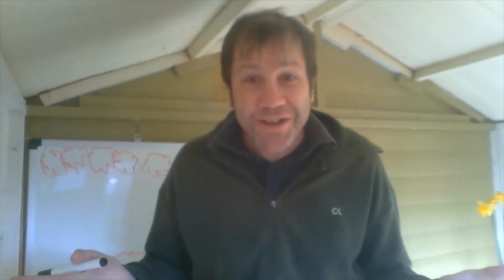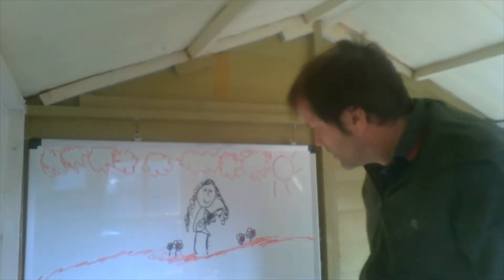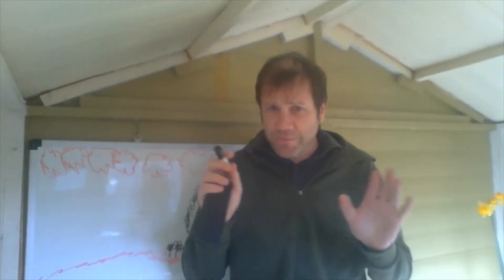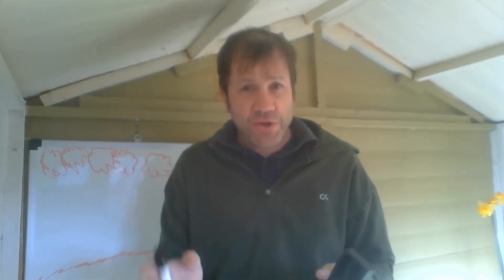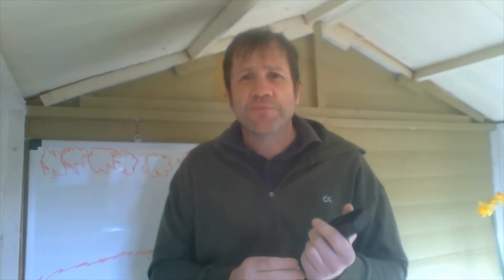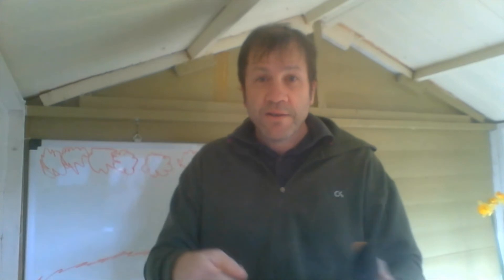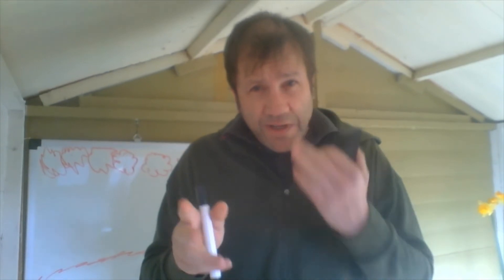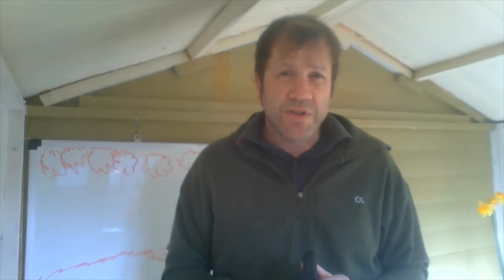HNC Graded Unit Video 1